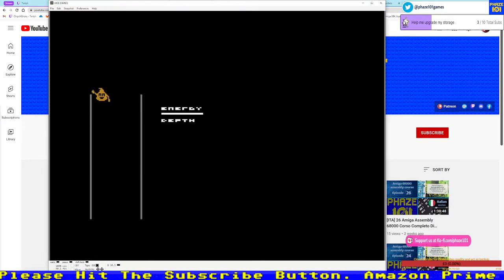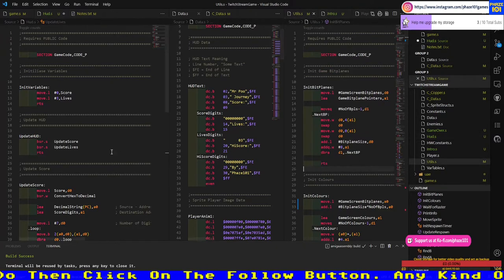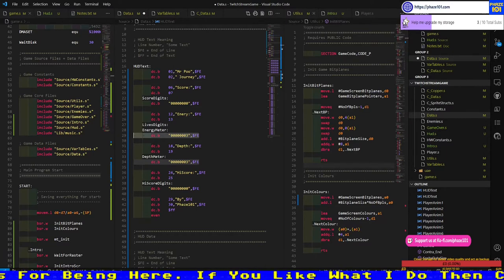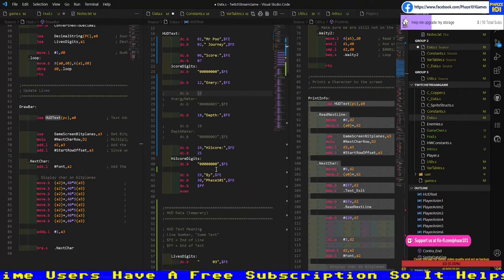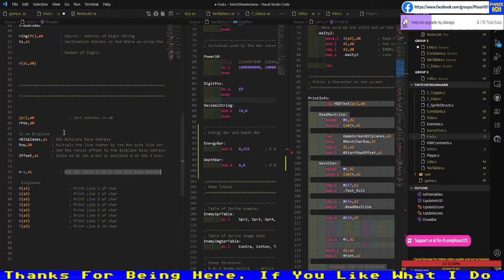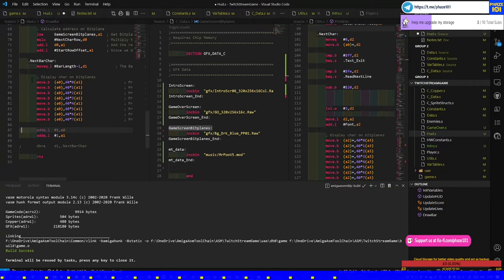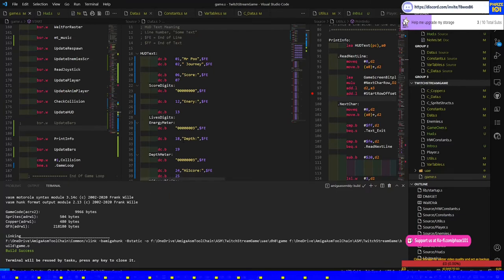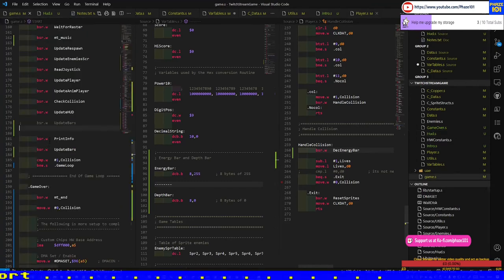14 - Phaze101 Amiga Assembly For Beginners - Let's Make an Amiga Game Tutorial (LMAG 14)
The Amiga Assembly Tutorials - Let's Make an Amiga Game (LMAG)

English Version

14 Amiga Assembly For Beginners - Let's Make an Amiga Game

00:00:00 - Intro
00:04:15 - Hellos, Welcome, Info and News
00:12:40 - New Music (Sorry No Amiga On Screen)
00:19:04 - Creating the Hud Code File
00:22:30 - Adding Variables & sorting the Hud Panel
00:51:05 - Updating the HUD Bars
02:07:53 - Good Bye
02:08:23 - Thank you